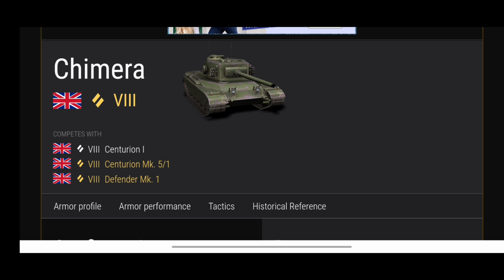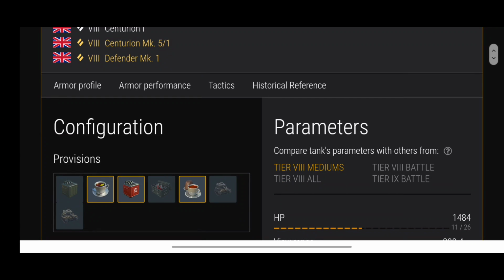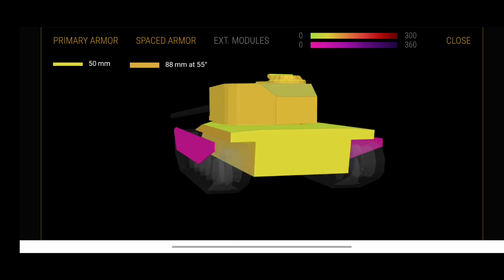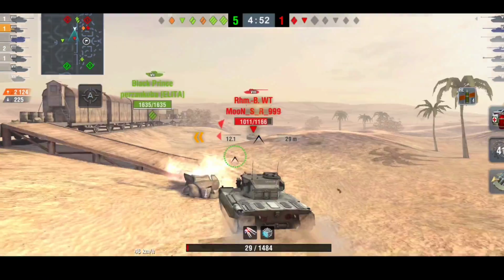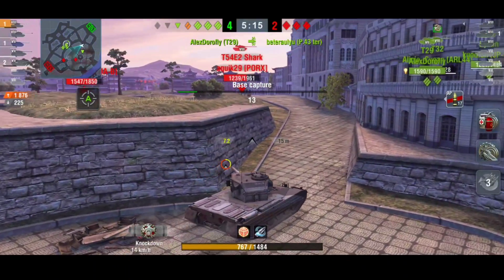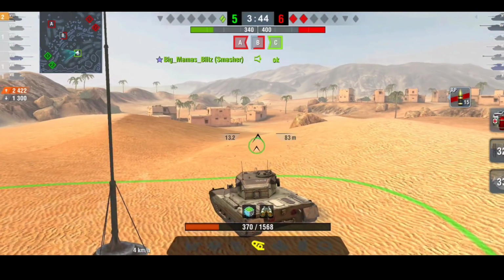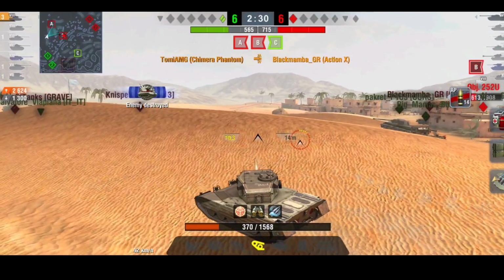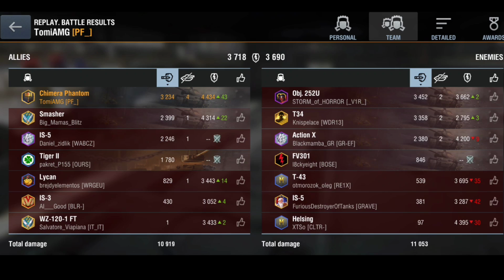CHIMERA - It packs a punch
CHIMERA - in stores.

This British tier 8 medium tank has arrived back in stores. A big tank with a big gun. But is it worth 10k gold?